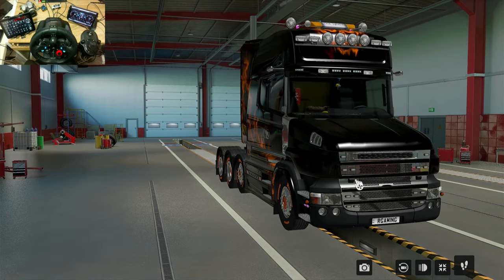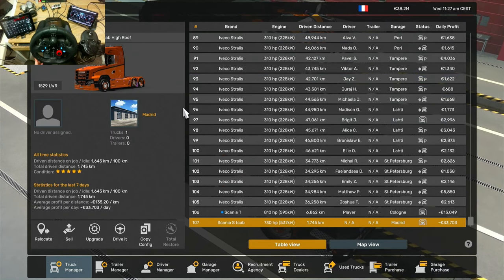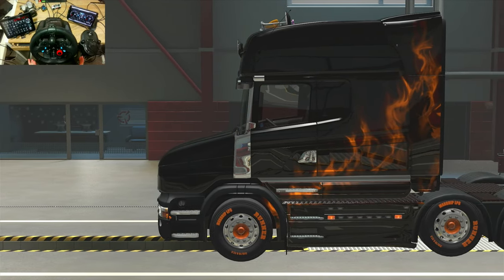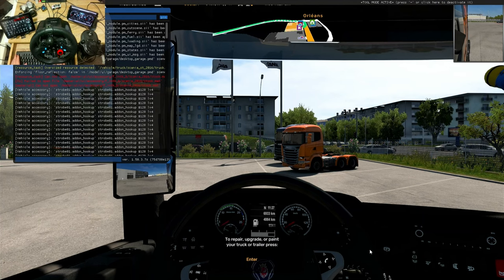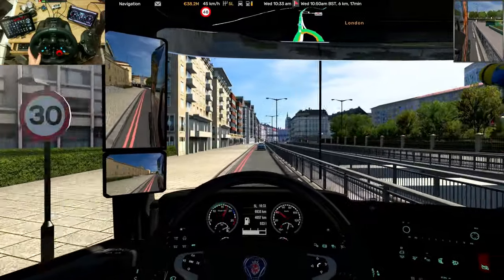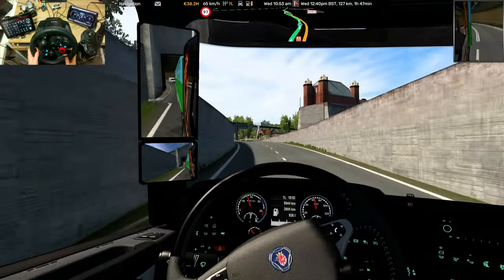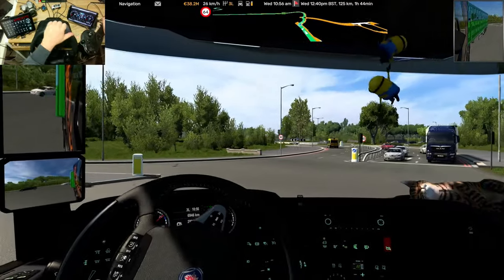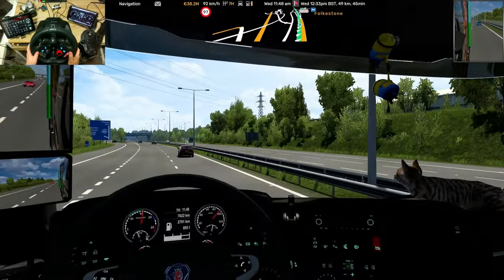2 Free Mods, The Scania T4 & NG T-Cab Part 1 Euro Truck Simulator 2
2 great free truck mods for Euro Truck Simulator 2, I pull out the Scania T4 from the garage to clear the comb webs out in part 1 of this video series
In part 2 I take the Scania S NG T-Cab out of mothballs and give it a run, these truck mods are oldies but goldies